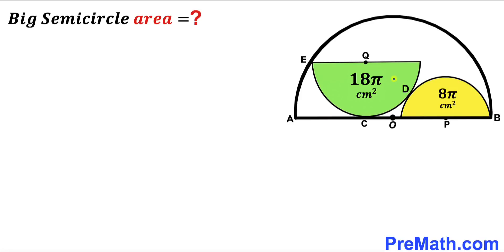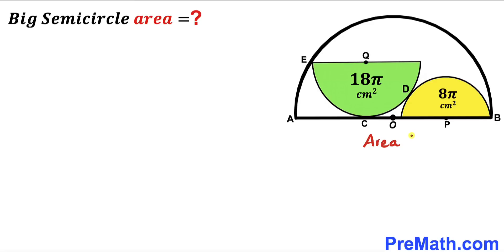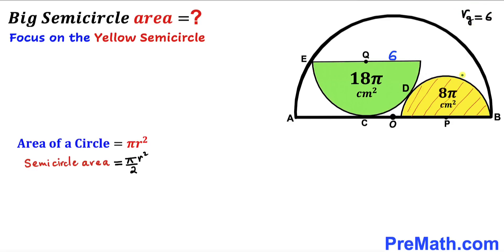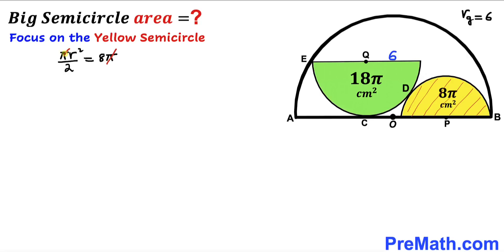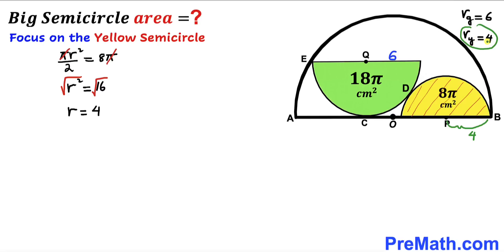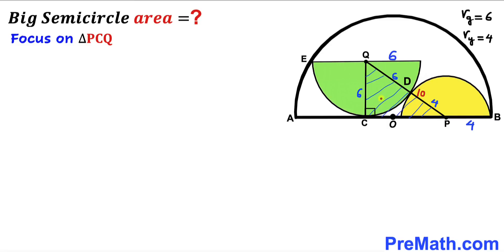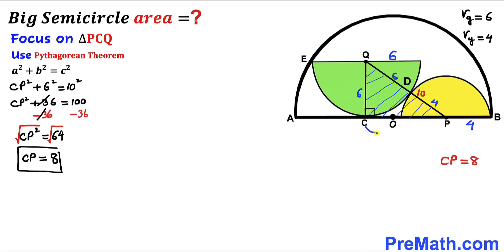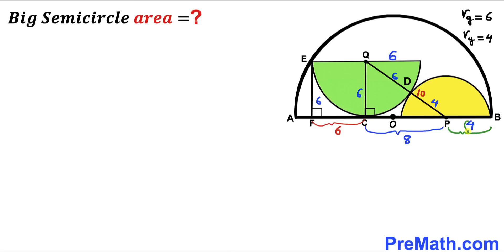Can you find area of the largest semicircle? | (Semicircles)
Learn how to find the area of the largest semicircle. Important Geometry and Algebra skills are also explained: Pythagorean theorem; circle theorem; area of the circle formula; Thales' theorem; similar triangles. Step-by-step tutorial by PreMath.com

blackpenredpen
Andy Math
math olympics
olympiad exam
math olympiada
British Math Olympiad
olympics math
olympics mathematics
Number Theory
mathcounts
math at work
Pre Math
Olympiad Mathematics
Olympiad Question
Geometry
Geometry math
Geometry skills
Right triangles
imo
Competitive Exams
Competitive Exam
Calculate the length AB
Pythagorean Theorem
Right triangles
Intersecting Chords Theorem
coolmath
my maths
mathpapa
mymaths
cymath
sumdog
multiplication
ixl math
deltamath
reflex math
math genie
math way